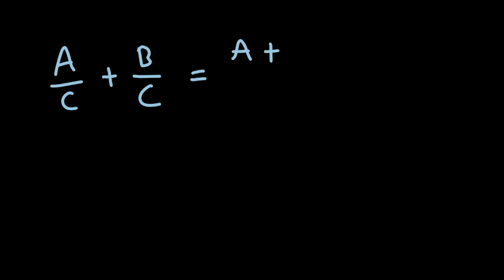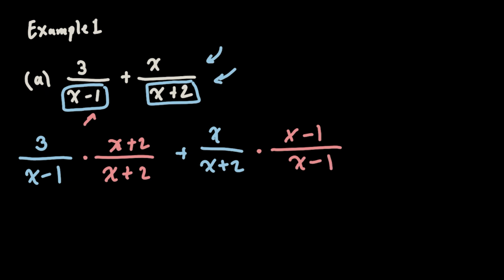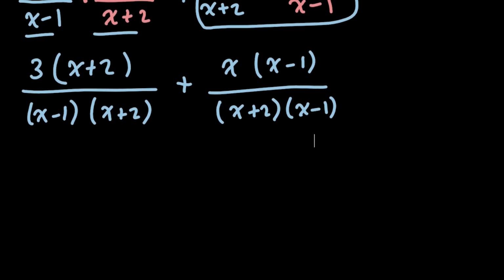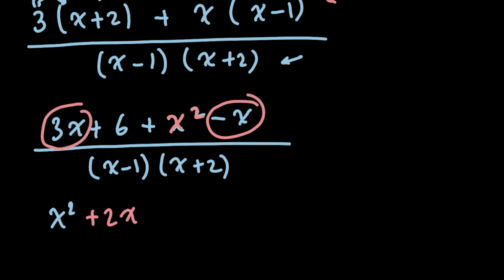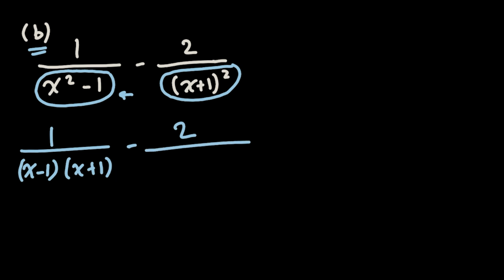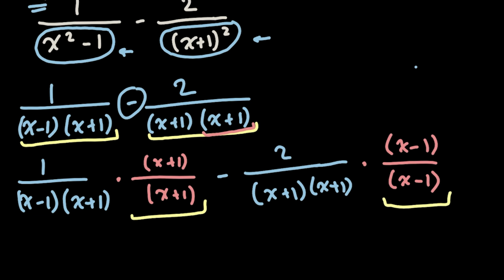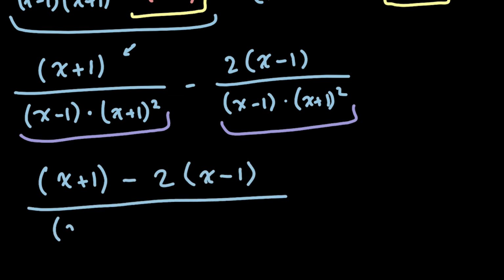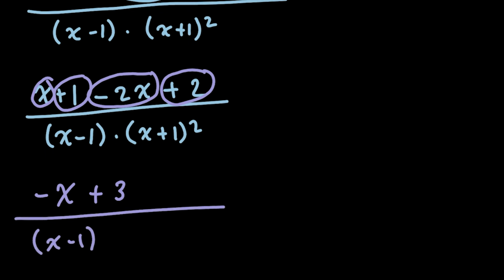Adding and Subtracting Rational Expressions | ALABBAS ACADEMY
Title:
Adding and Subtracting Rational Expressions

Description:
we have taken introduction by introducing 2 basic laws of fractions

Timestamps:
00:00 Introduction
00:43 Example 1 part a
03:56 Example 1 part b